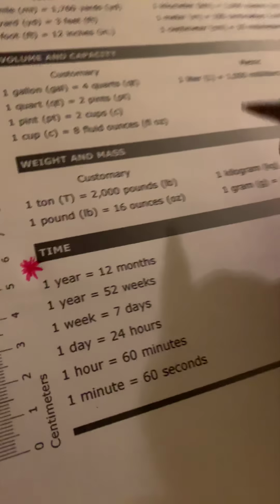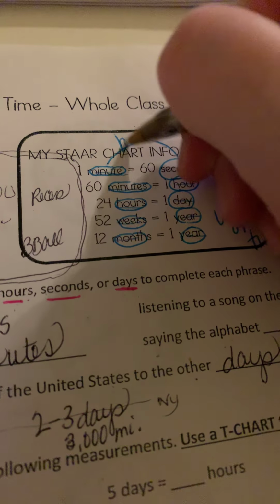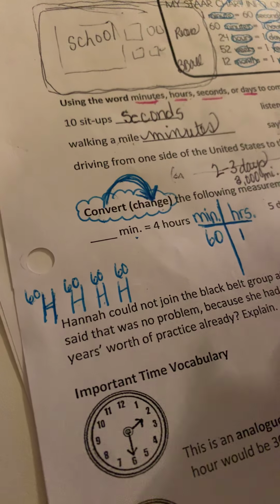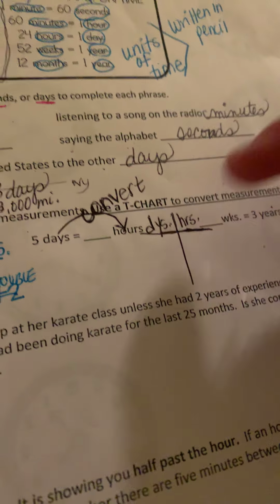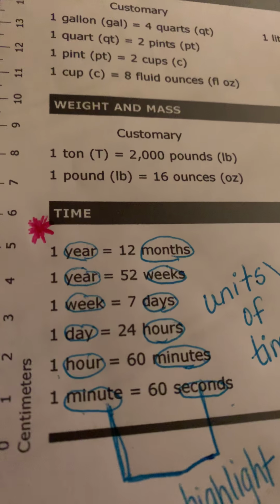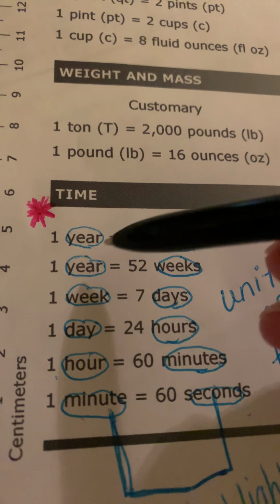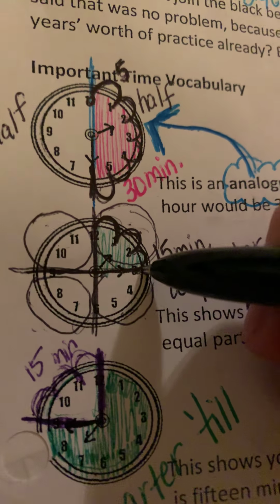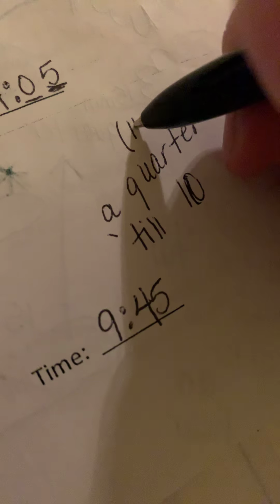Telling Time/Time Intervals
Reading an analogue clock, converting time units, and understandings time intervals